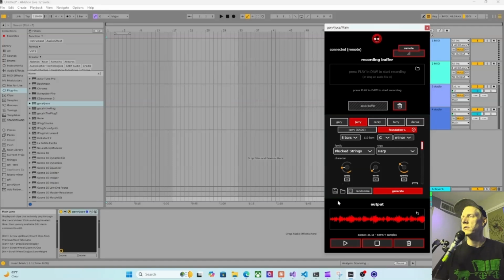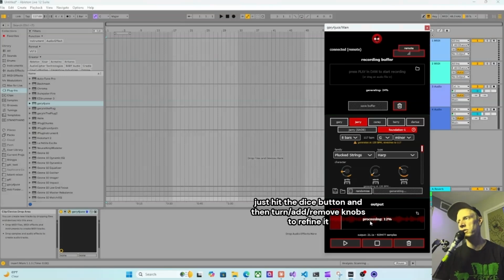i turned foundation-1 into a synth plugin - gary4juce v3 pt. 3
pt. 3 of the gary4juce v3 series. this time we're looking at foundation-1 by @royalcities⁩   — a text-to-sample model fine-tuned from stable audio open. it generates BPM and key-aware loops with a layered prompt system for instrument family, timbre, and character.

we go through the composable UI we built for it in gary4juce, and at the end i turn my guitar into bleepy bloops with a little jam session.

for a proper deep dive on what foundation-1 can do, check out royalcities' video:

00:00 - [intro]
01:21 - [fiddling with knobs]
07:26 - [guitar-to-synth]

gary4juce v3 — 6 AI models inside your DAW:

• gary (musicgen) — 32k continuation / anti-looper (good raw audio for other models to transform)
• jerry (stable-audio-open-small) — BPM-aware loop generation (dope drums)
• carey (ace-step 1.5) — lego / complete / cover modes
• terry (melodyflow) — audio transformation
• darius (magenta-realtime) — 48kHz continuations
• rc-jerry (foundation-1) — BPM & key-aware loop generation